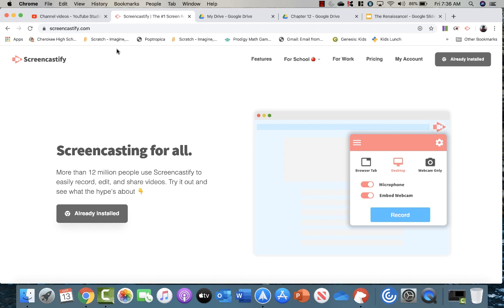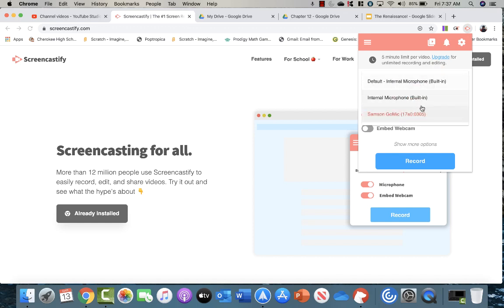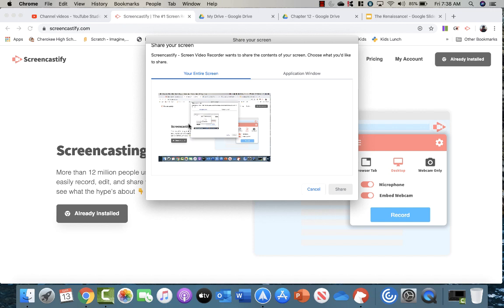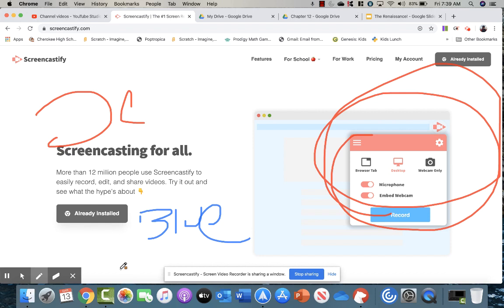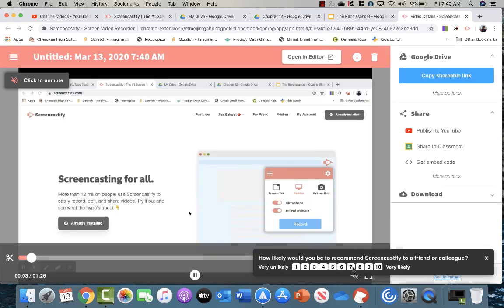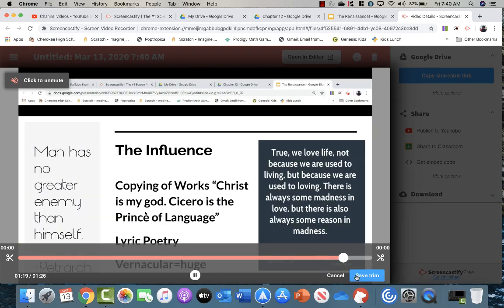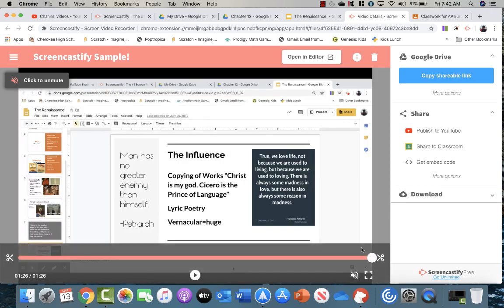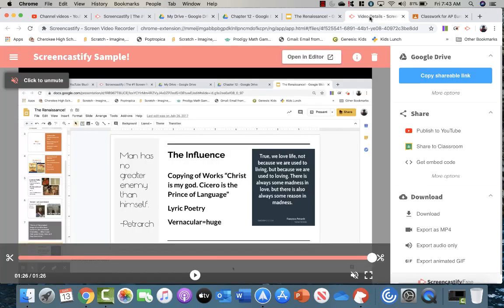Screencastify Tutorial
MrLynnHistory gives a brief tutorial on how to set up and use Screencastify